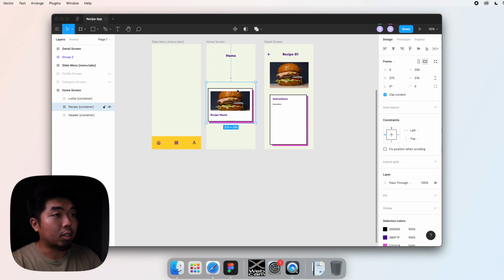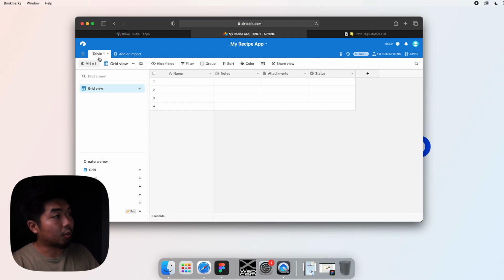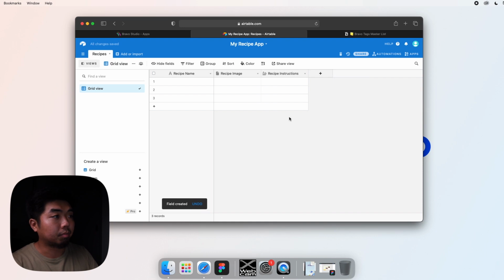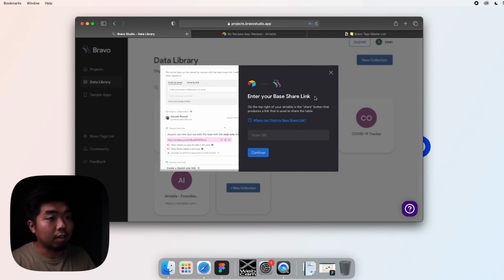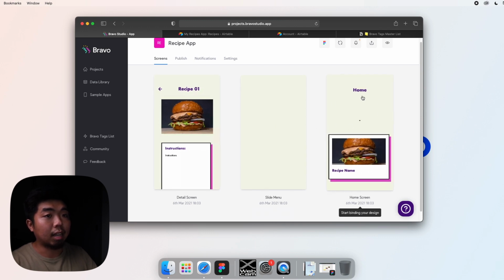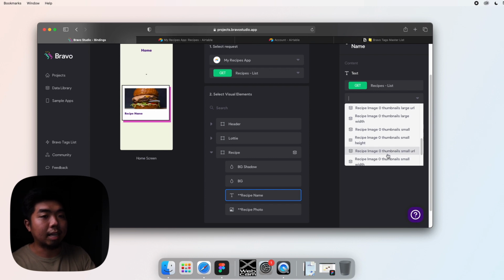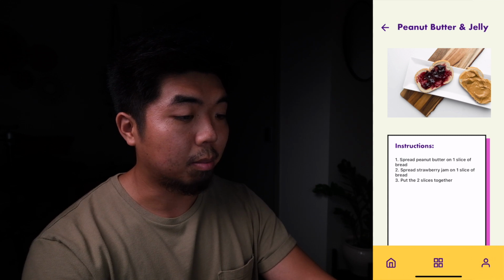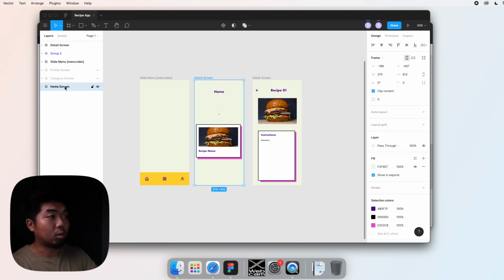Create an app with NO code: How to build a recipe app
Build a recipe app with no code